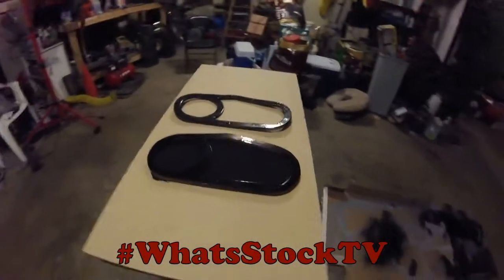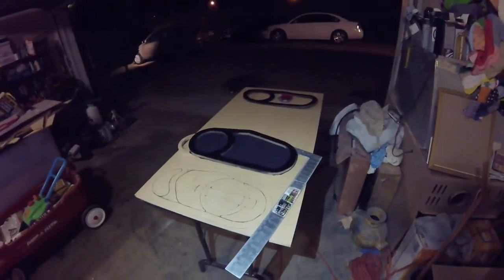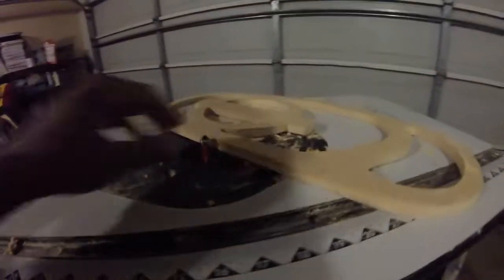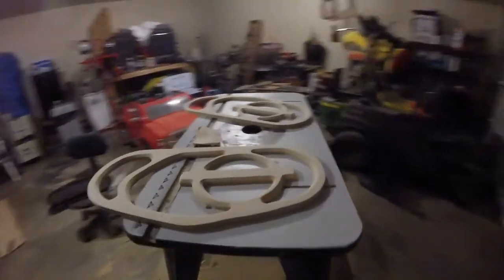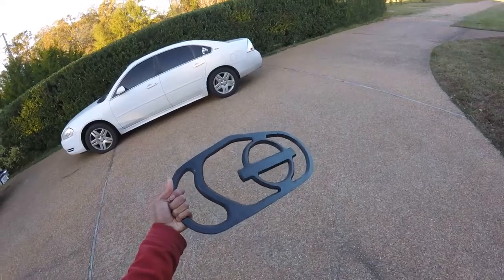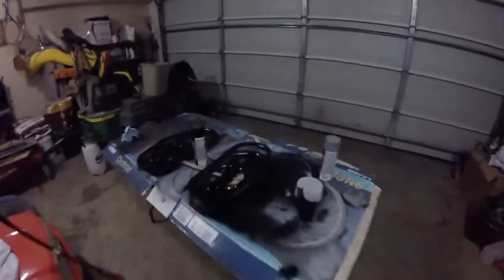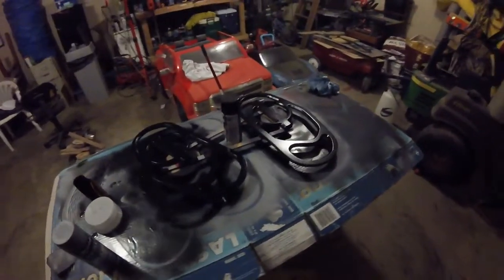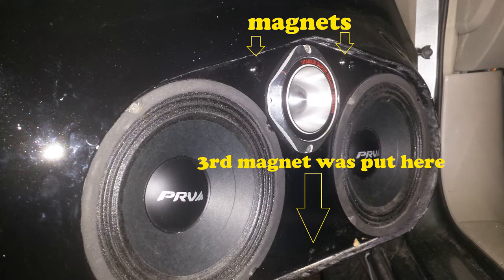WhatsStock TV Speaker Grill Upgrade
Quick project dropped off the other day.  Customer had some speaker grills made and later decided he wanted a different design and let me create something.  Red did the grills with a Nissan logo incorporated into the design and added some Rgb LEDs too.